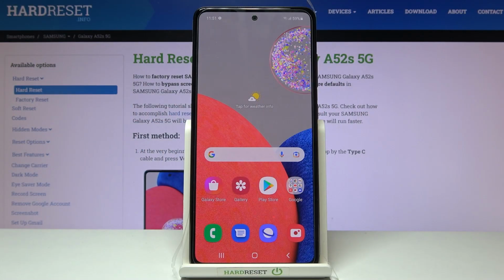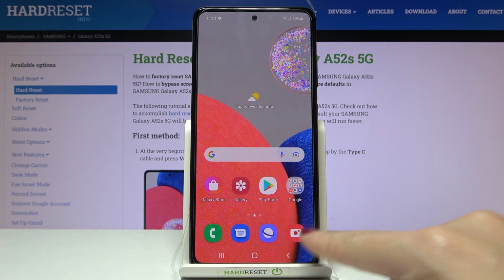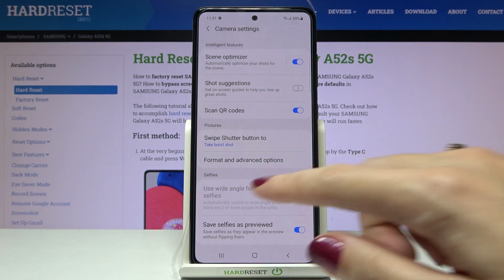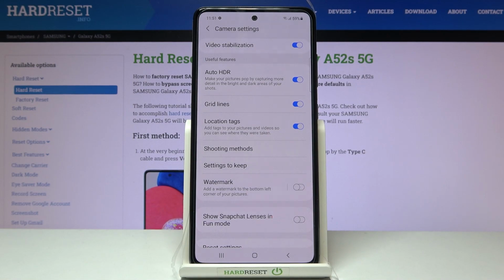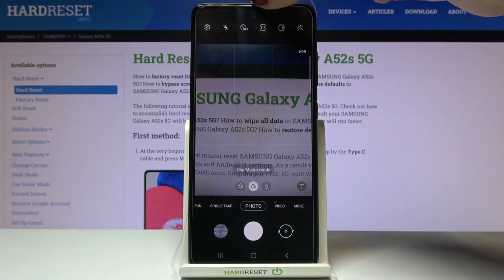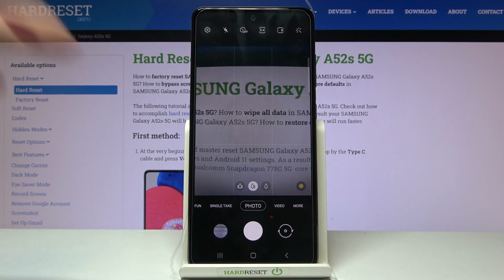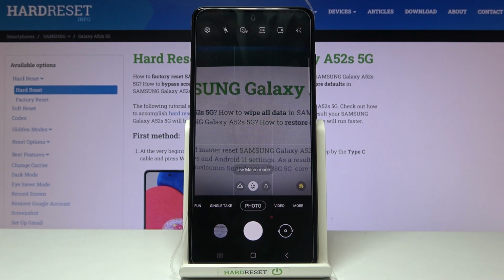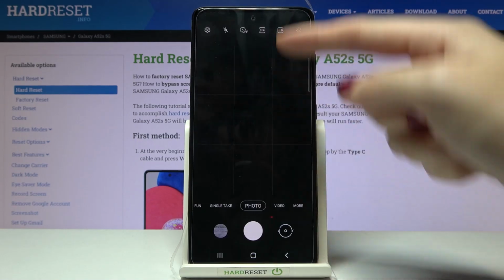How to Manage Grid Lines in SAMSUNG Galaxy A52s– Assistive Grid Settings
Here is how you can activate or turn off grid lines in SAMSUNG Galaxy A52s! You will be guided through all the steps necessary to access the gridline option in this tutorial. You can turn the option on/off and customize it. Follow all the instructions shown below to easily manage the grid lines.